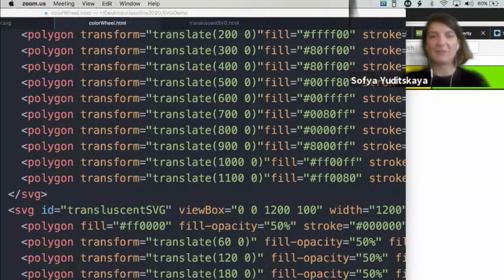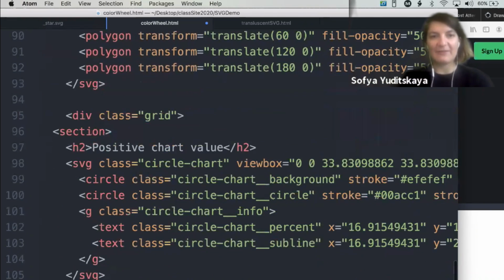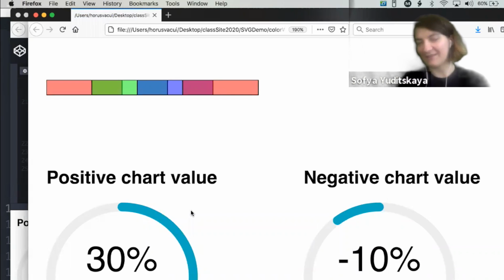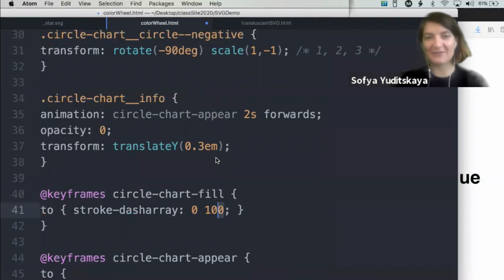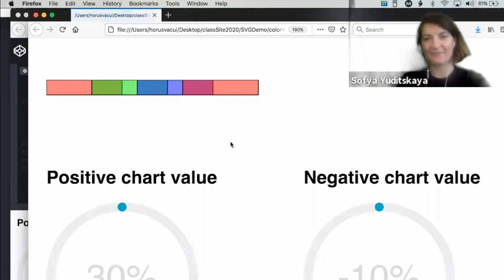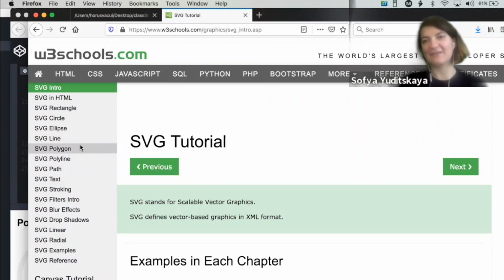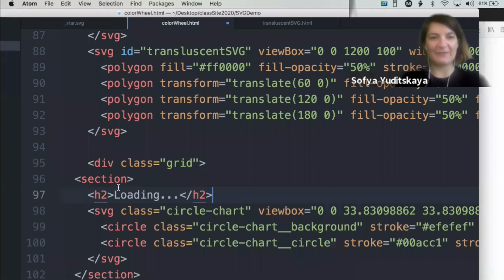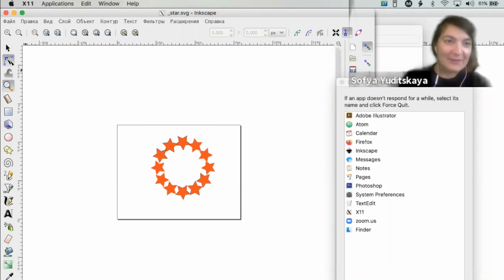Animated SVG From Tutorial